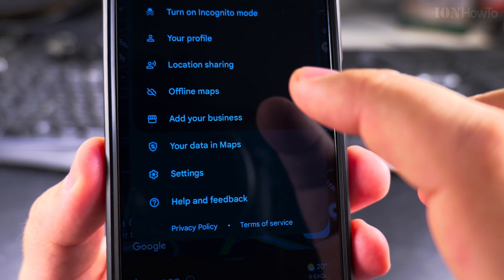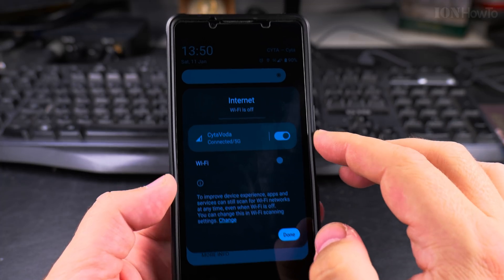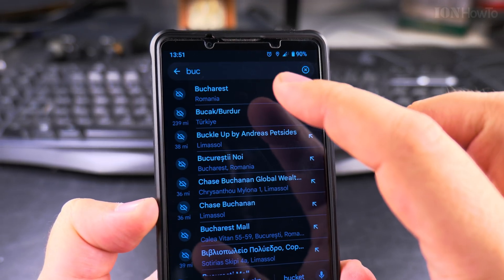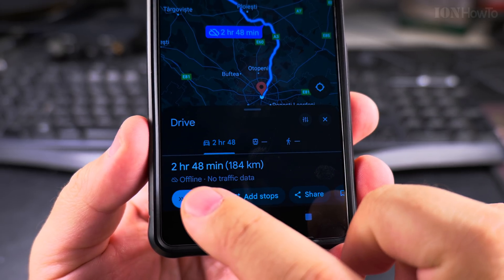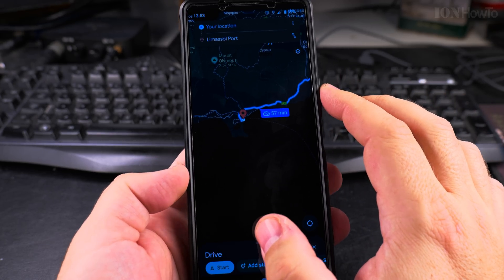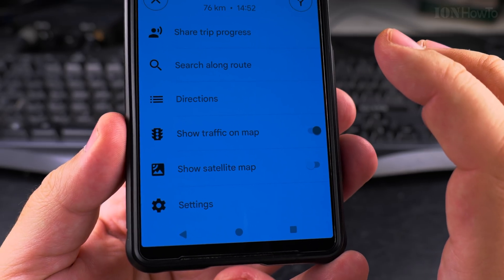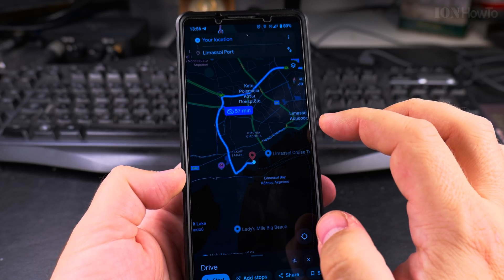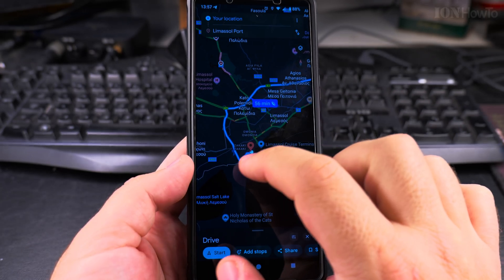How to Use Offline Maps on Android for Offline Navigation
How to use offline maps in Google Maps or Google Maps offline navigation.
Download offline maps for travel with this offline maps Android tutorial made to help you find places nearby when traveling abroad and with limited mobile internet or with expensive mobile internet.
It's a good option to purchase a local sim card with a data package included or a tourist sim card made to be used 1-2 weeks.

In this video, I will show you how to use offline maps in Android Google Maps for travel, ensuring you never get lost even without an internet connection. Offline maps are a lifesaver when traveling to areas with poor or no network coverage, allowing you to navigate confidently and efficiently.

First, I will guide you through the process of downloading offline maps. To start, open the Google Maps app on your Android device and ensure you are connected to the internet. Search for the area you plan to visit, such as a city or region. Once the location appears, tap on the name or address at the bottom of the screen, then select "Download offline map." This step is crucial because it allows you to access the map data without needing an active internet connection.

How to manage your offline maps. You can access your downloaded maps by tapping on your profile picture or initial in the top right corner of the Google Maps app, then selecting "Offline maps." Here, you can view, update, or delete your offline maps as needed. This feature is essential for keeping your maps up-to-date and ensuring you have the necessary data for your travels.

Using offline maps in Google Maps is important because it provides reliable navigation in areas with limited connectivity. This is especially useful for international travel or trips to remote locations where mobile data might be expensive or unavailable. By downloading maps in advance, you can save on data costs and avoid the frustration of losing your way.

By the end of this tutorial, you will have a clear understanding of how to download and use offline maps in Google Maps, ensuring a smooth and stress-free travel experience. Whether you are planning a road trip, exploring a new city, or venturing into remote areas, this guide will provide you with the knowledge and tools you need.

Any questions?